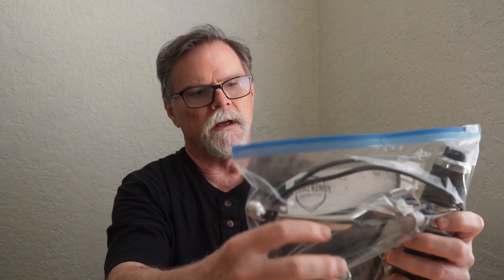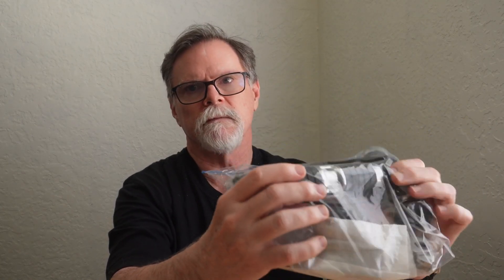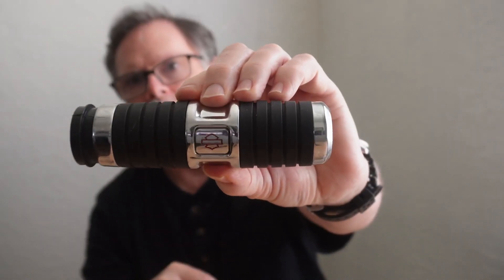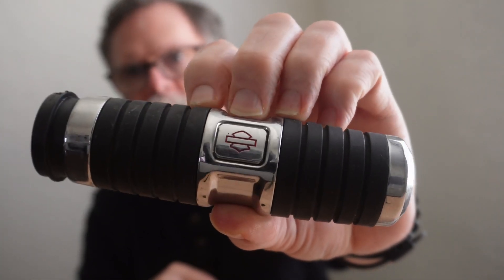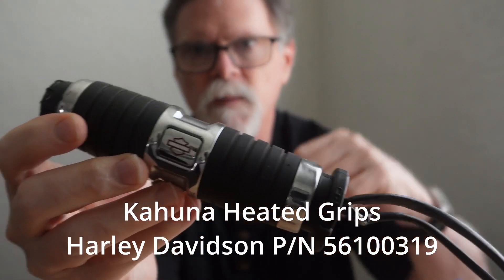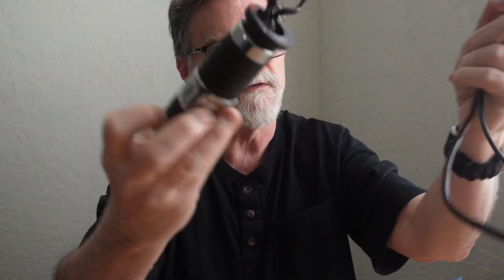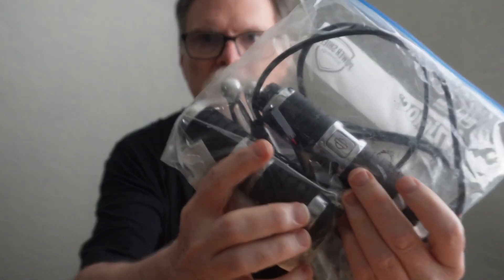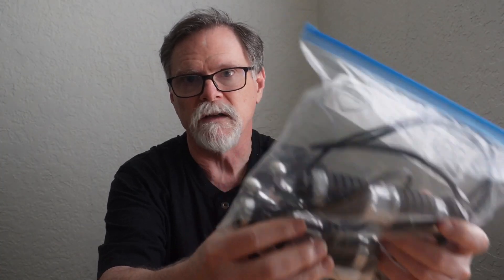You Need Some Heated Grips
One of the first things you may want to change on your new bike after handlebars and the seat are heated grips. Heated grips saved me many times when the weather decided to change on me. I took mine off the bike before I sold it and I am giving them away to anyone interested.
The grips are Harley Davidson P/N 56100319 Kahuna collection.